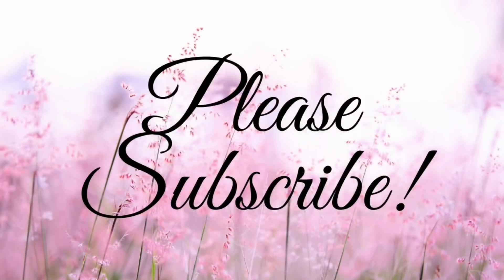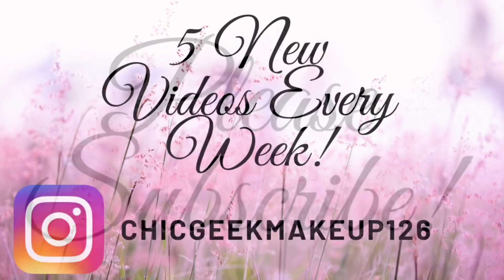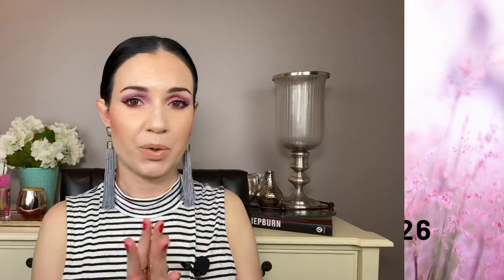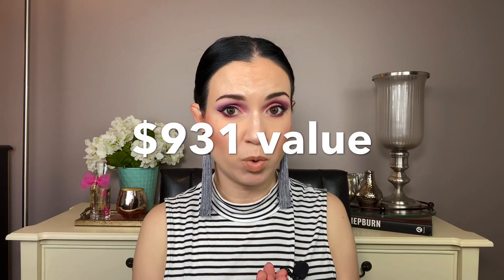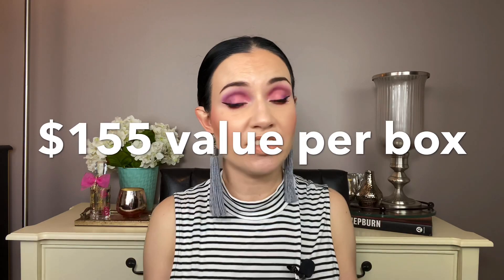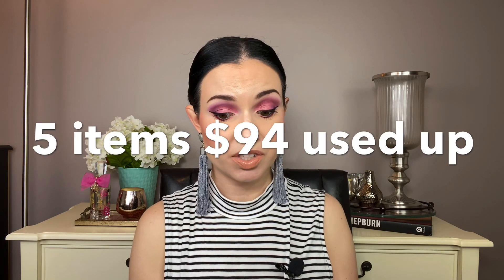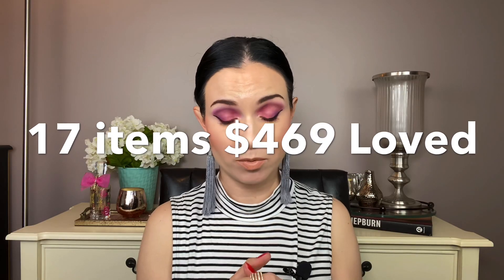WAS BOXYCHARM WORTH IT?! 6 MONTH ANALYSIS!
Glamlite Kaliente Palette
Catrice HD Liquid coverage foundation
CG concealer
Wetnwild powder
Physicians formula blush vintage rouge
Mary loumanizer
Klarity lipstick Cookie
Nyx gloss creme brulee

nails: Lights lacquer Cherry Jelly